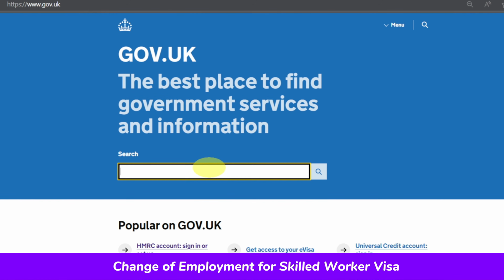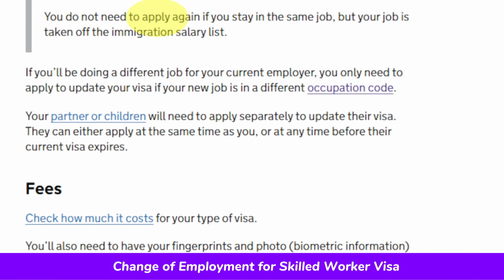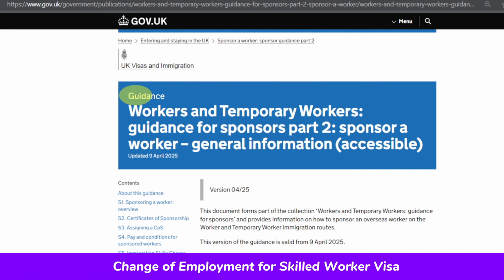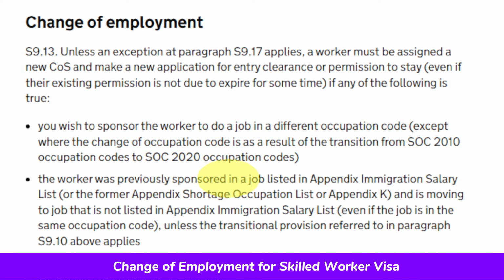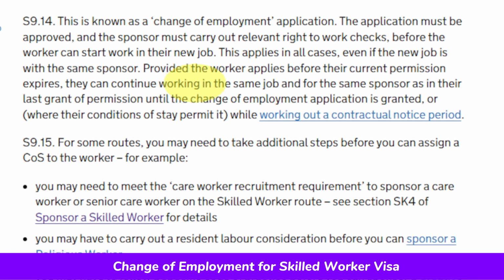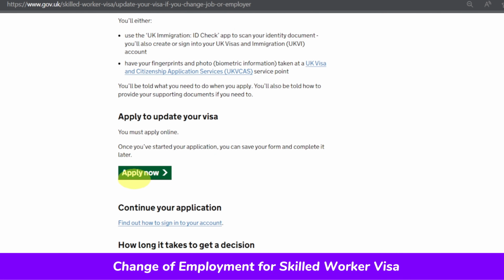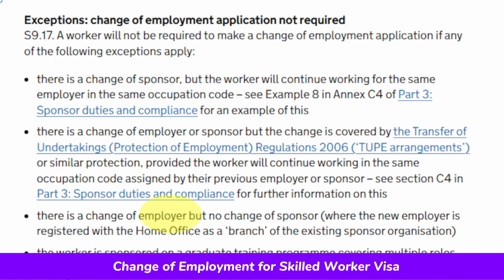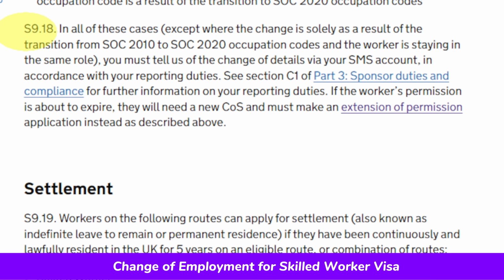UK Skilled Worker Visa Updated Process | How to Change Jobs or Employers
Thinking of changing jobs while on a Skilled Worker Visa? This video walks you through how to update your Skilled Worker Visa when switching employers or jobs in the UK. We explain the steps you need to take, the documents required, common mistakes to avoid, and how to stay compliant with UKVI regulations. Whether you're moving to a new company or just changing roles, this guide will help you make a smooth transition. Watch till the end to avoid delays or visa issues.